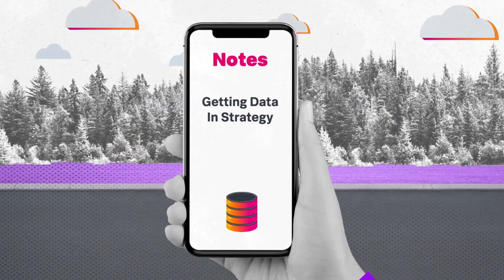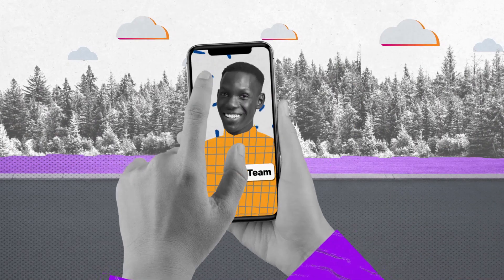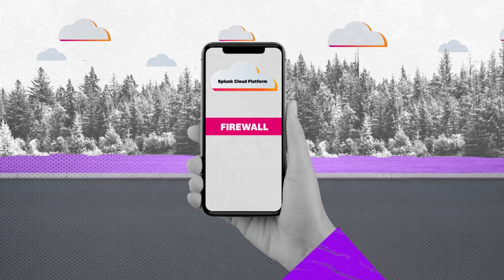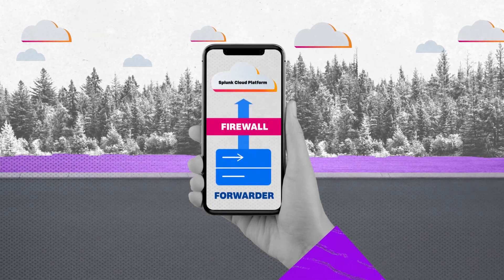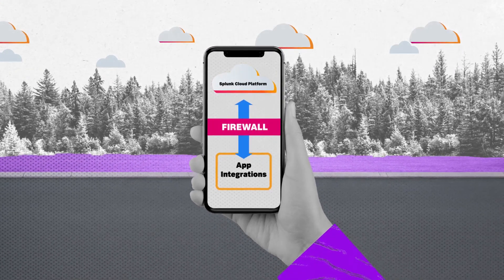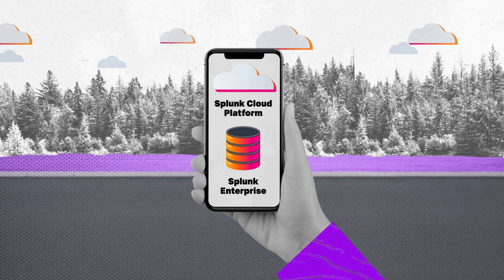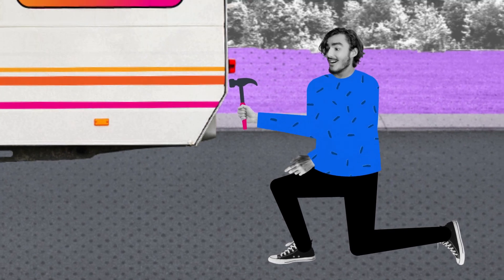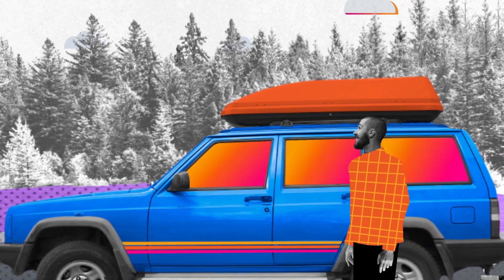Getting Ready for a smooth, speedy migration to the Splunk Cloud Platform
This video shows you how a little bit of preparation before you kick off your cloud migration can lead to a speedy, smooth ride. Additionally, this video will help you decide on your migration strategy that is best for your environment and show you how to assess the efforts required for migrating your environment to the Splunk Cloud Platform.

Splunk.com/CloudPlatformMigration